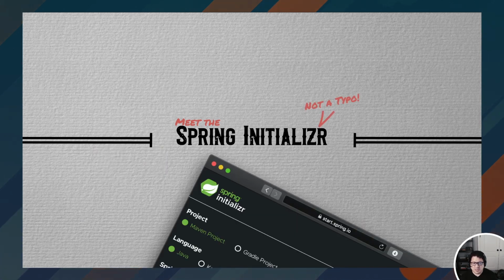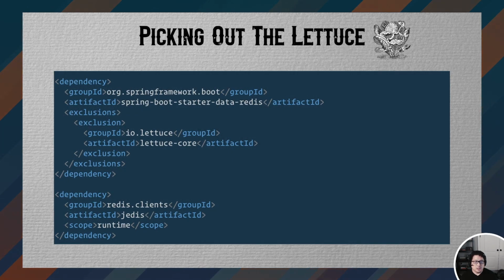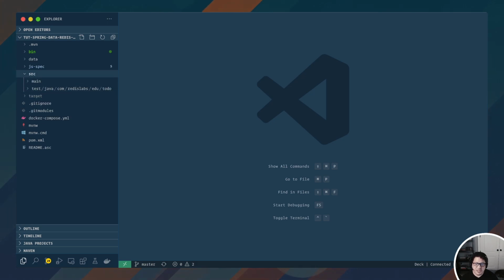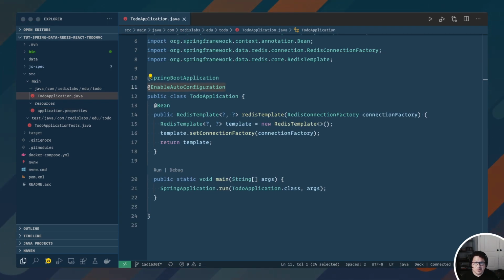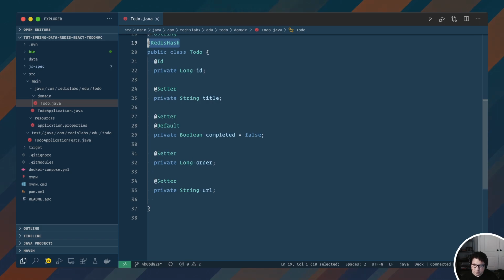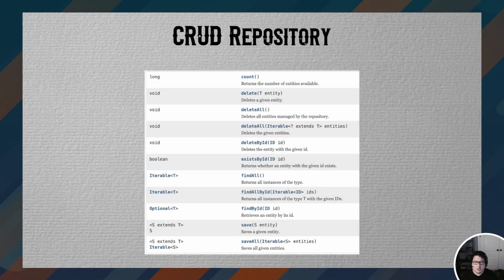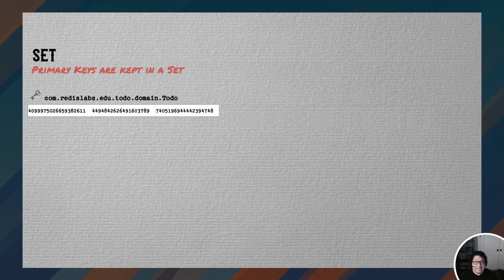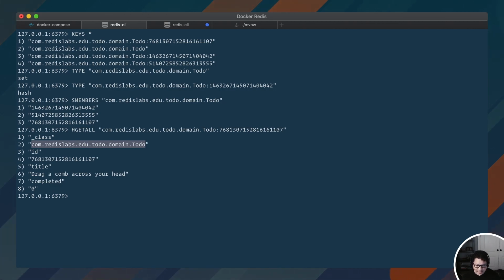Building a Spring Boot REST API powered by Redis, with a React front end: Part 2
Join Brian to build a Spring Boot RESTful API powered by Redis and coupled with a React.js front-end.

Brian will help you tackle the building of a Spring Boot application using Spring Data Redis to achieve a Redis-powered version of Todo-Backend

In a later video, Brian will teach you how to build a React.js app embedded in the SpringBoot app to implement

00:43 - Spring Initializr
03:38 - Using Jedis
04:26 - Spring Data
04:48 - Spring Data Repositories
06:01 - Spring Data Redis
06:38 - Inspecting Base Project
09:30 - Connect to Redis
12:15 - The Todo Model
15:10 - Todo Repository
17:20 - Seed the DB
19:42 - Serialization

See the application README for complete instructions, and look for an accompanying tutorial on the Redis Developer homepage